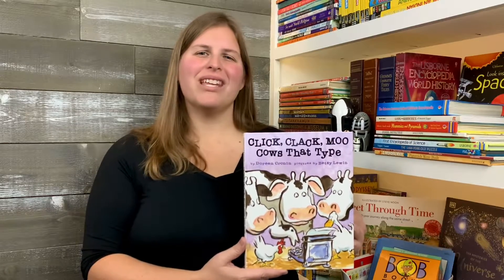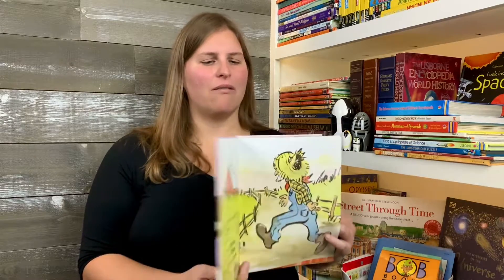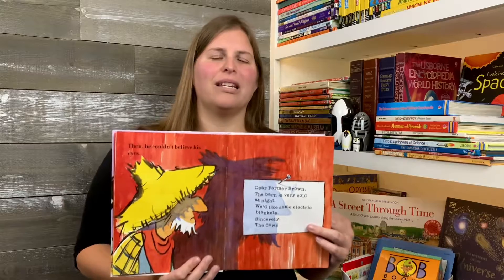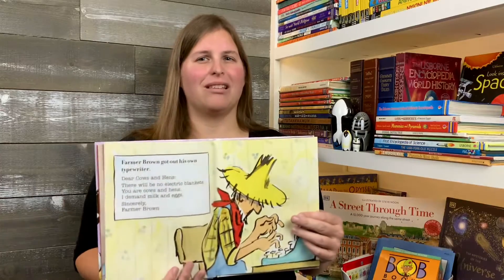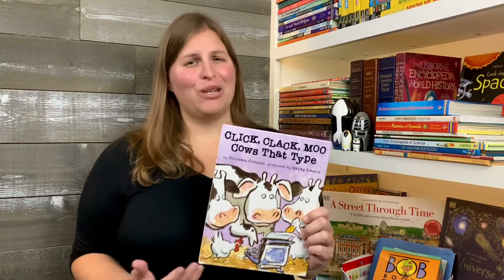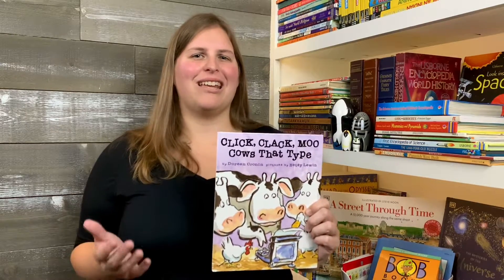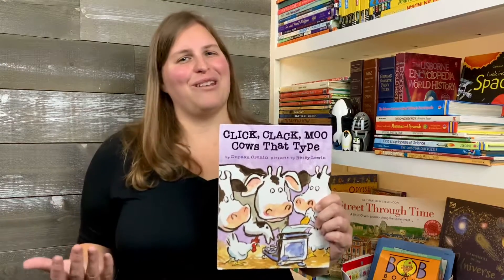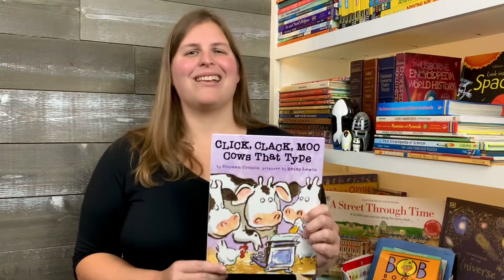Kindergarten Books That We Love - Day 28/50: Click, Clack, Moo Cows That Type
We're doing a series exploring terrific Kindergarten picture books. A new book will be posted each day! Today we're reviewing:

Written by Doreen Cronin
Illustrated by Betsy Lewin